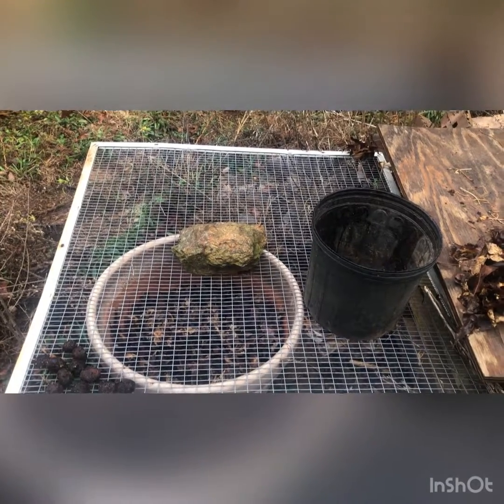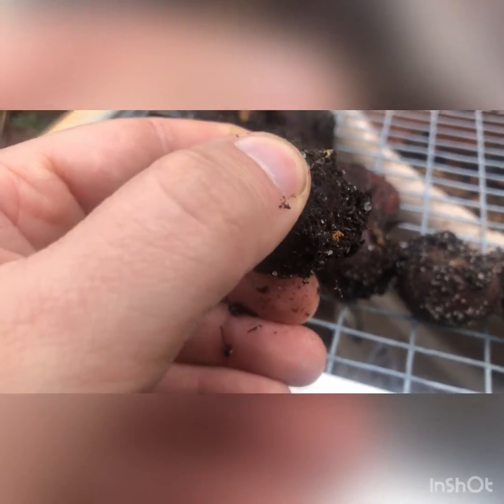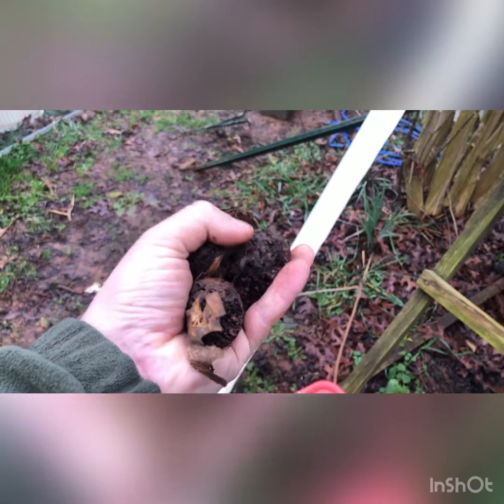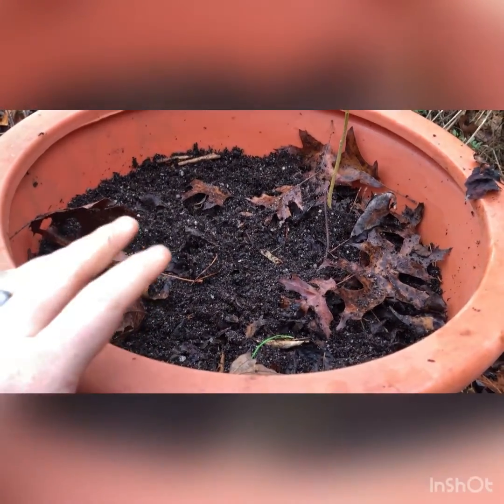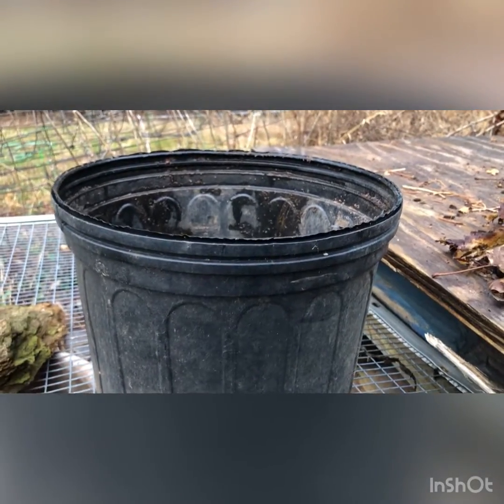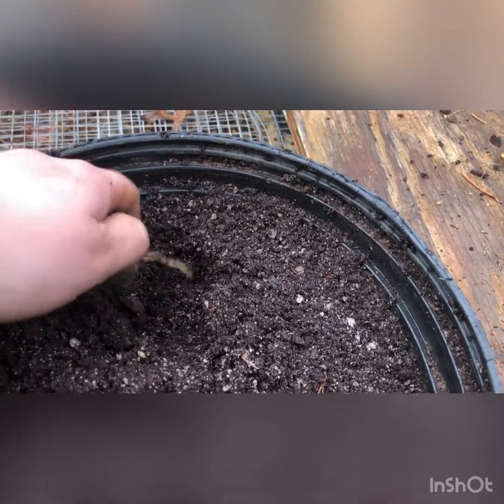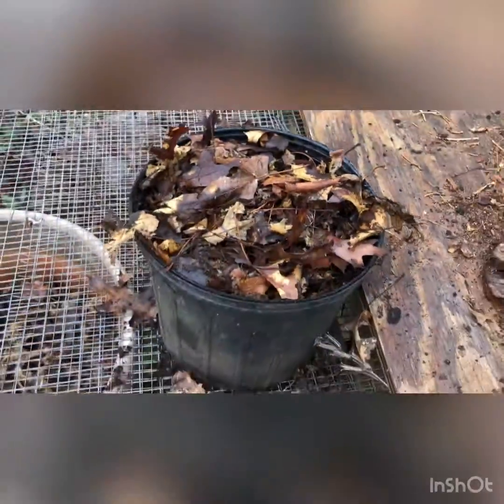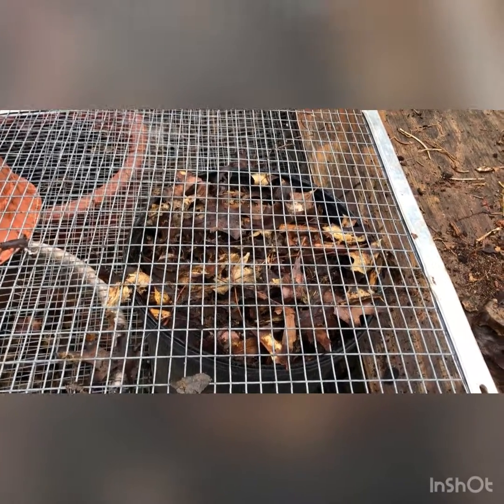Germinating Chinese Chestnut!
The Chinese Chestnut seeds are waking up and beginning to grow roots. Unfortunately, it will be several months before they can be safely transplanted to the orchard. In this video, I discuss how to prepare the seeds for germination and what to do if the seeds wake up early. I wanted to extend a special thanks for air pruning techniques shown in this video. Thank you!